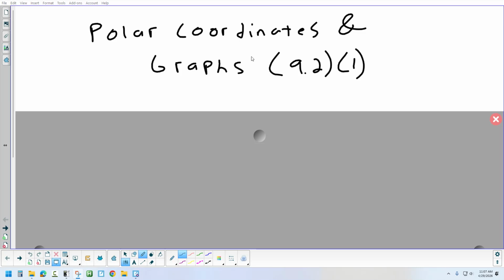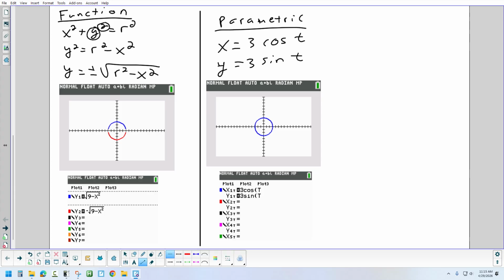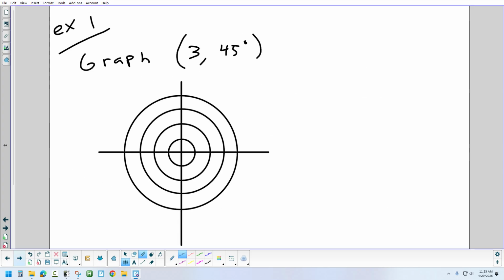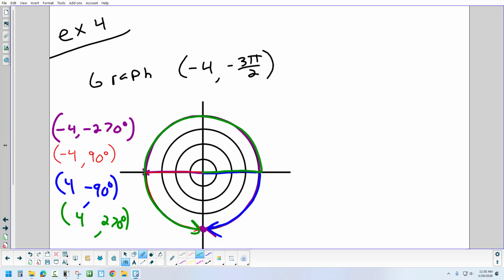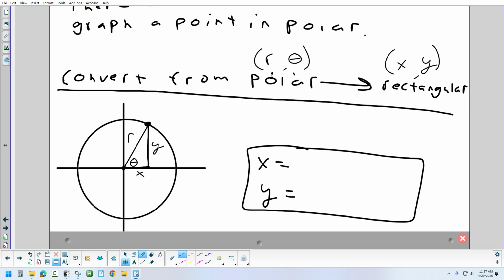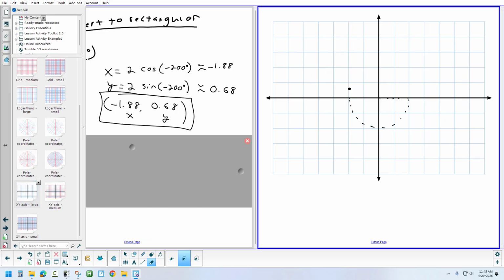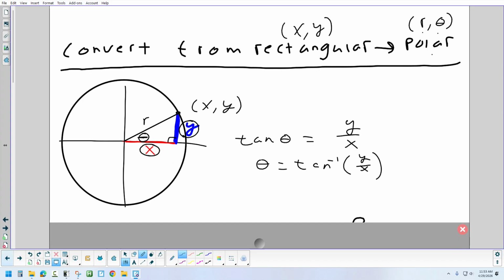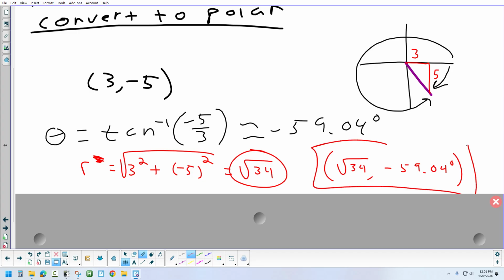9.2(1) Polar Graphs 4-29-26